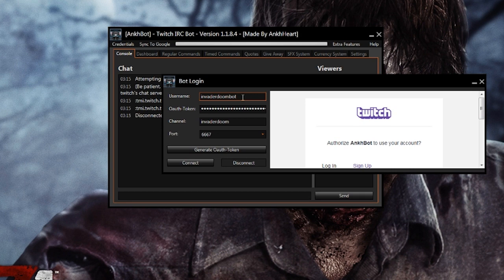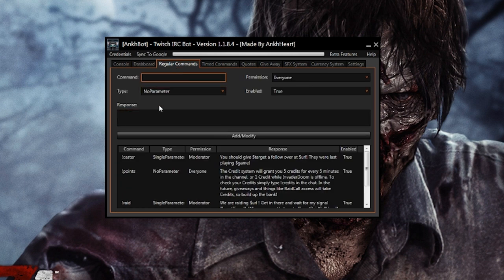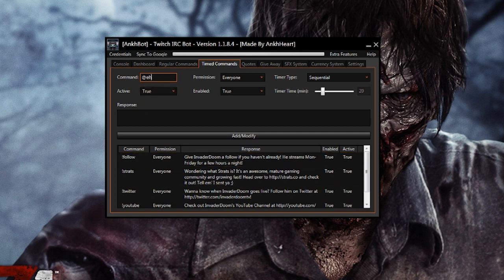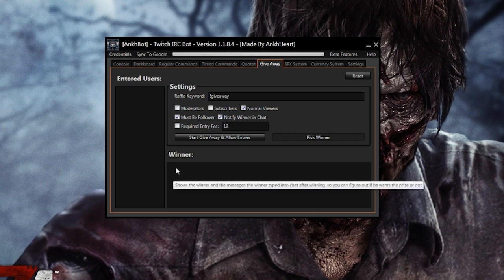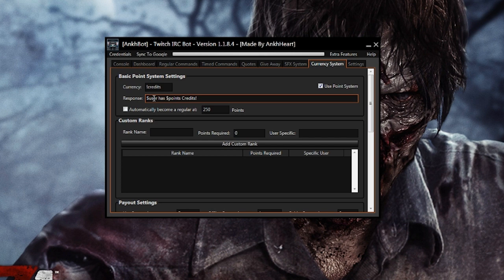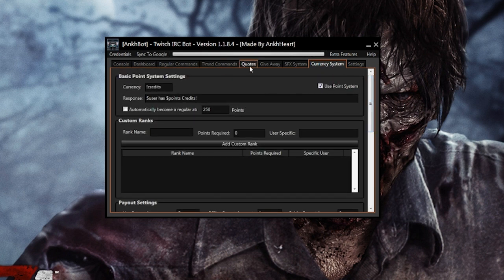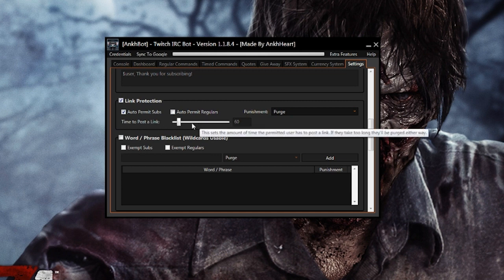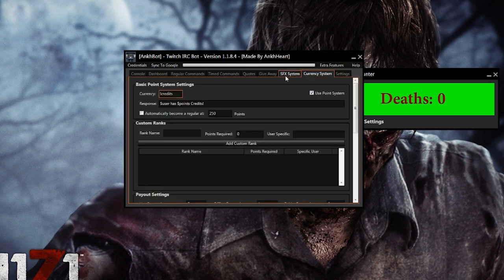Ankhbot 101 | Covering the Basics!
I haven't seen any videos on YouTube about how Ankhbot is set up, so I thought I would make one for you guys!